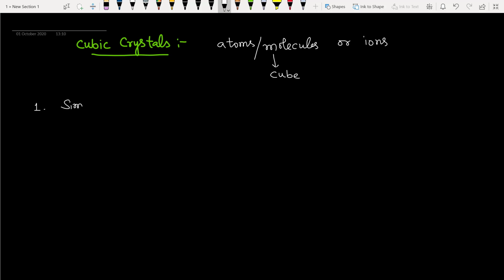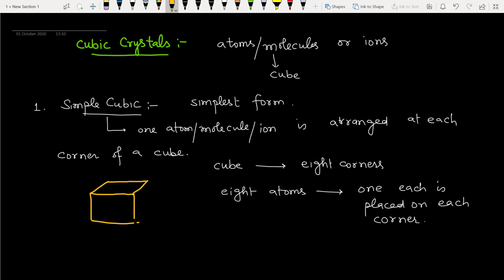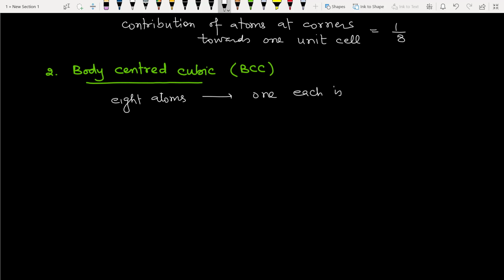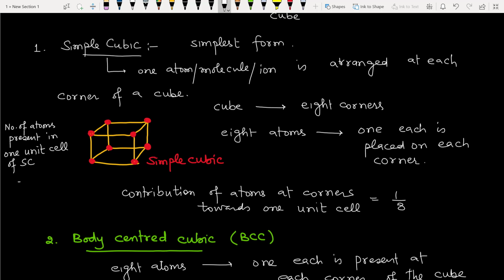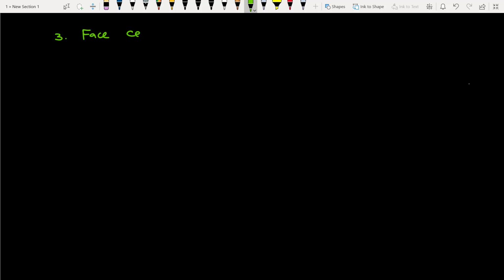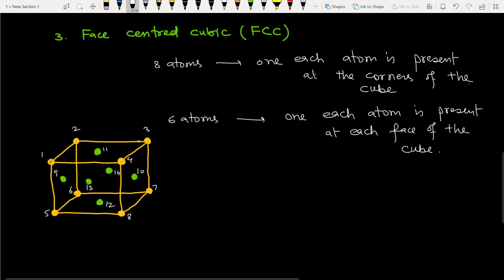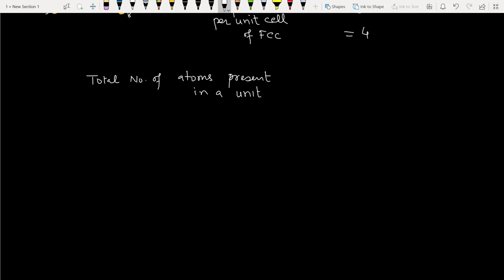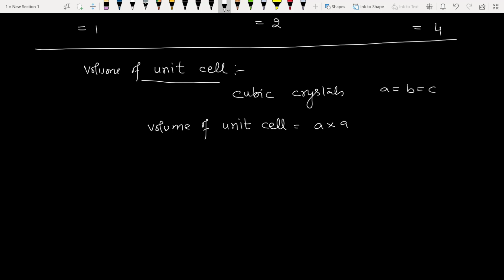Cubic Crystal's Part-1, Condensed Matter Physics Lecture-8, B.Sc. Final year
Simple cubic, Body centered Cubic, Face centered cubic